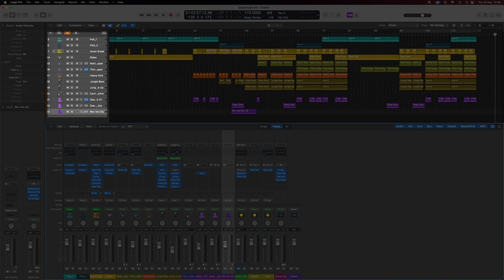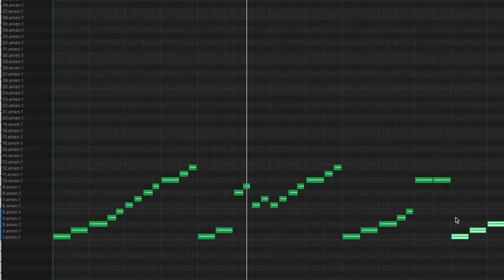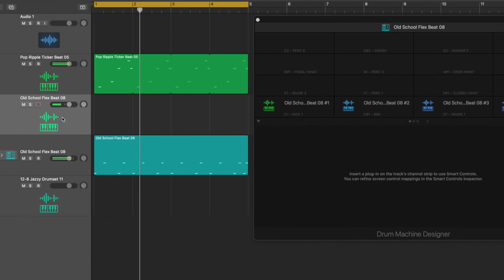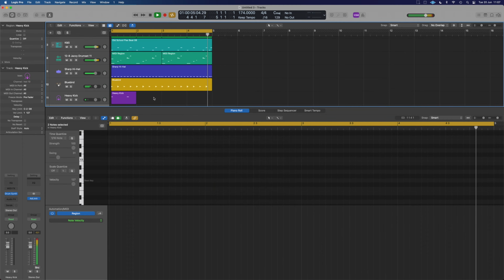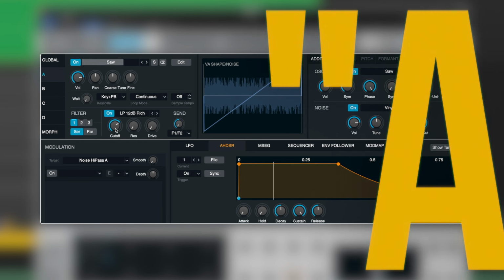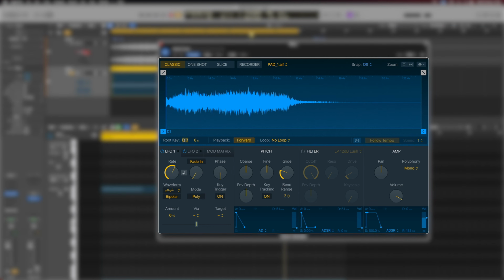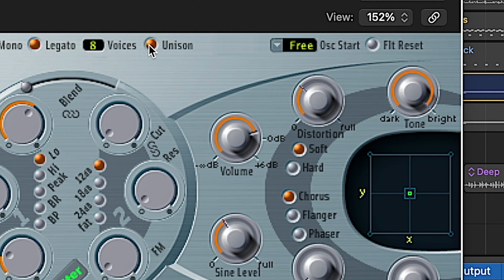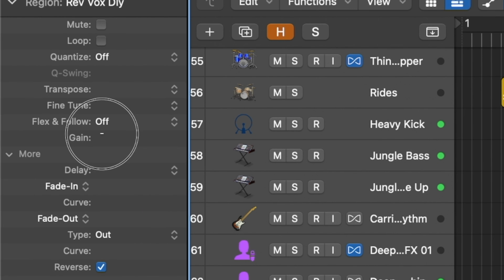How to Make Jungle Drum & Bass in Logic Pro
Make jungle drum and bass in Logic Pro. This tutorial explores drum programming, bass, atmosphere and arrangement, with the Jungle Jungle Jungle project linked below.

How to Make Jungle Drum and Bass in Logic Pro
The video provides a concise guide and Jungle DnB Production Tricks for you to being producing Jungle Drum and Bass music using Logic Pro. It covers essential elements like drum programming, bassline creation, atmospheric effects, and arrangement techniques specific to the genre. The tutorial aims to help aspiring producers craft authentic Jungle Drum and Bass tracks within the Logic Pro software.

Sample source used in the video Sound

FREE STUFF